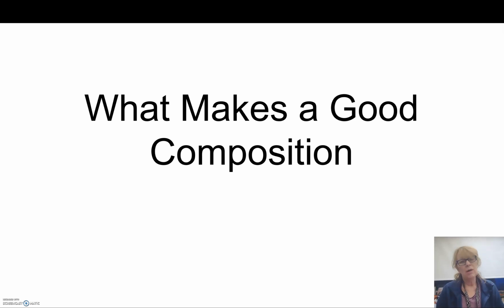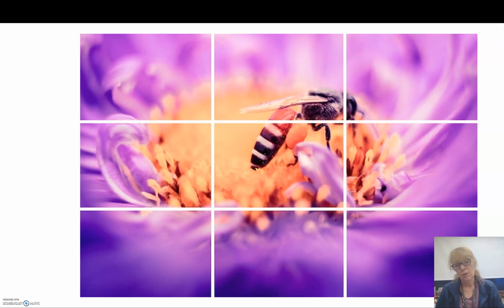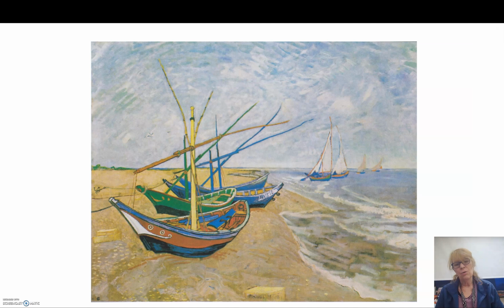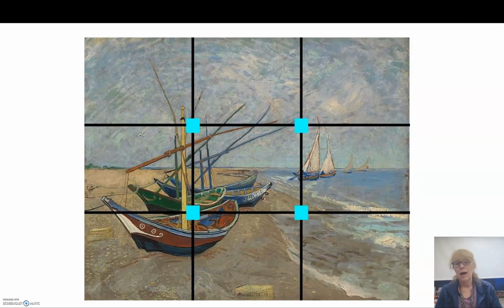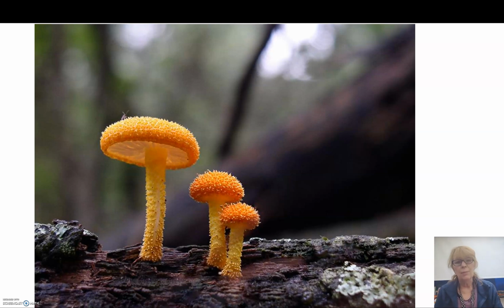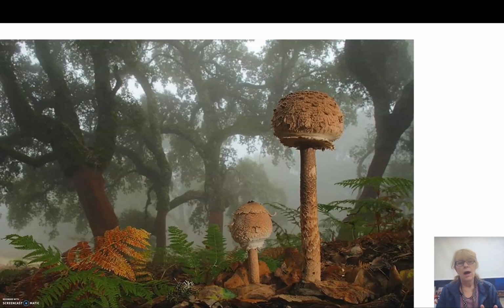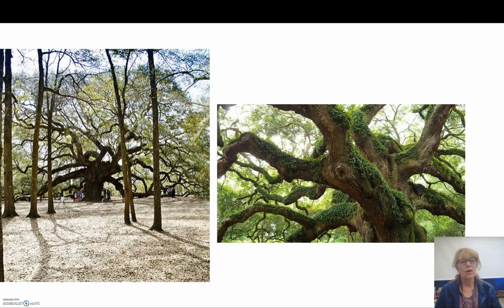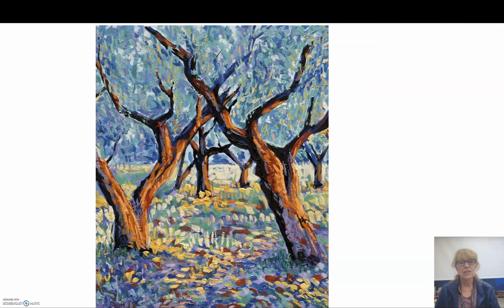What Makes a Good Composition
Go through your packet as you view this video.